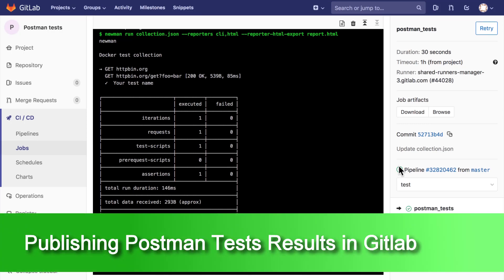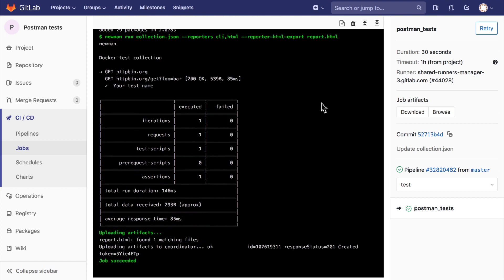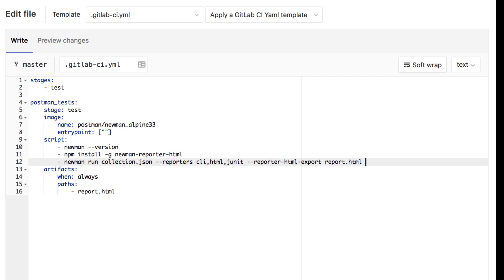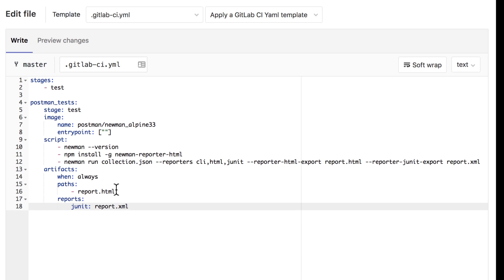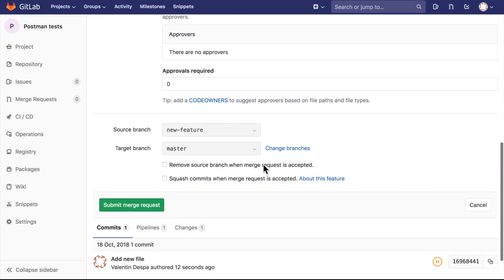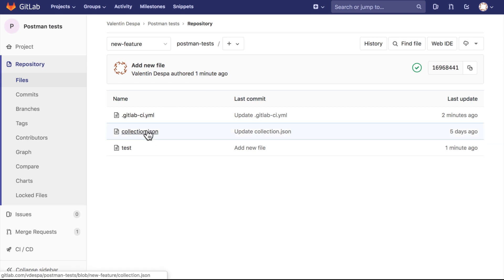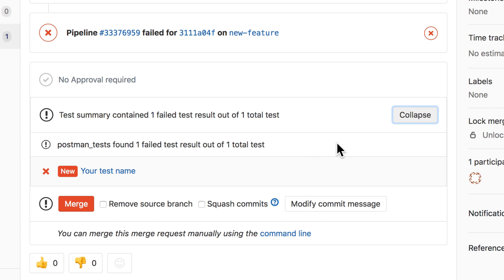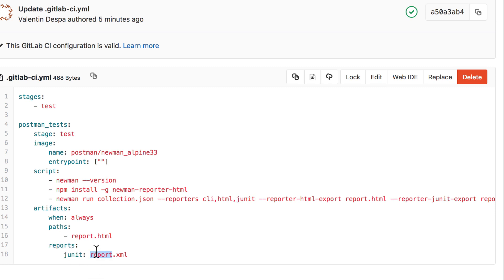Publishing Postman Tests Results in Gitlab CI (JUnit report for Merge Requests)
In this tutorial, I wanted to show you how you can use Gitlab CI public the Postman / Newman test execution report in Gitlab CI.

// P O S T M A N  O N L I N E T R A I N I N G